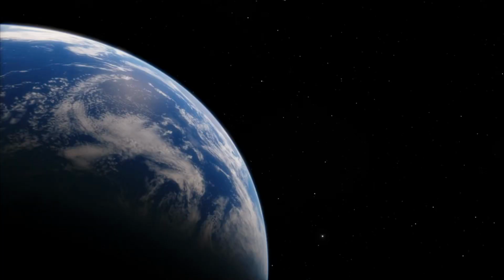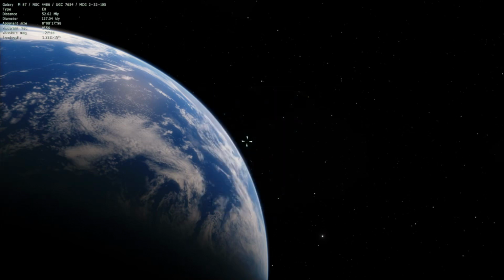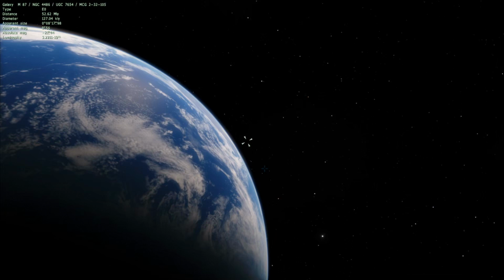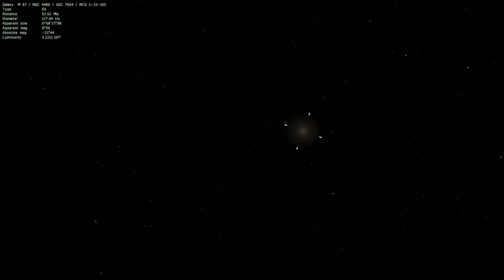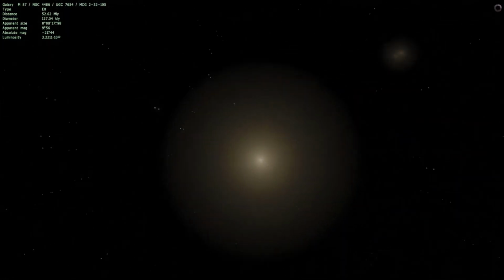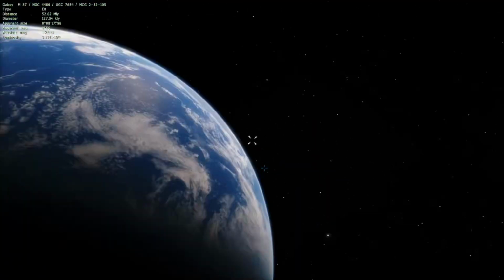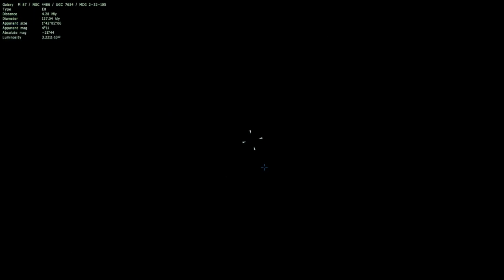SpaceEngine Predicted the FIRST Black Hole Image!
Hello! Today I wanted to see if I could recreate the black hole photo released today using SpaceEngine 0.9.8.0, an application created years before the photo was released.